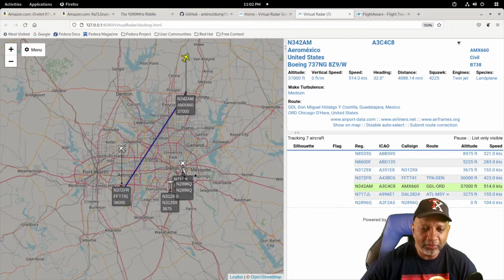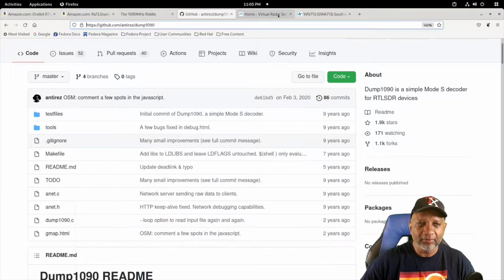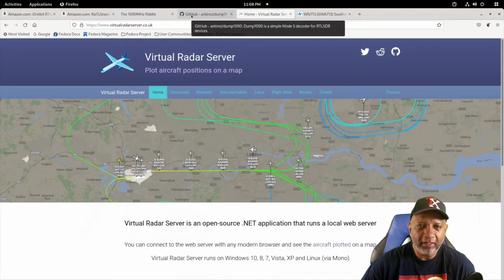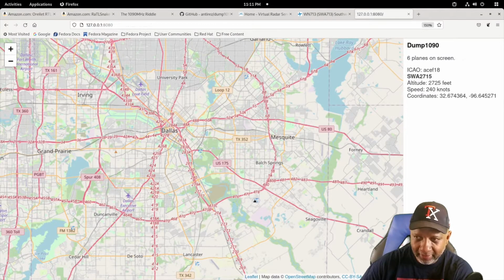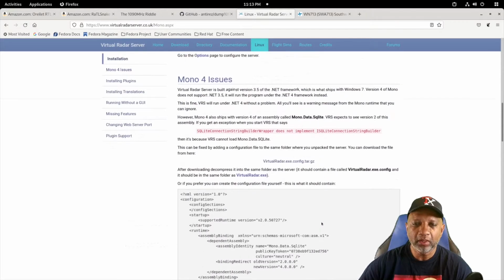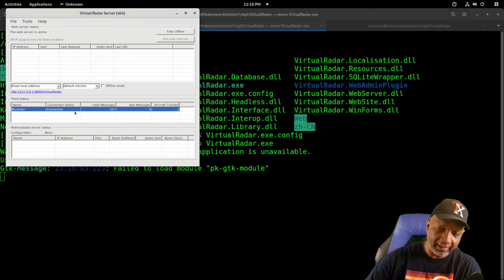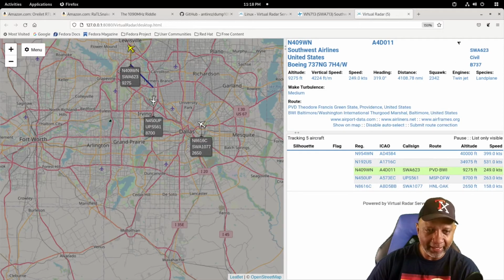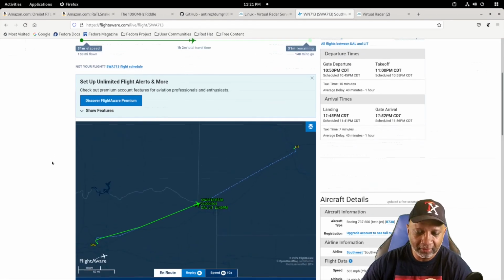SDR (Software Defined Radio) monitoring commercial flights with VirtualRadar.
Using SDR and VirtualRadar to monitor flights in my local area.